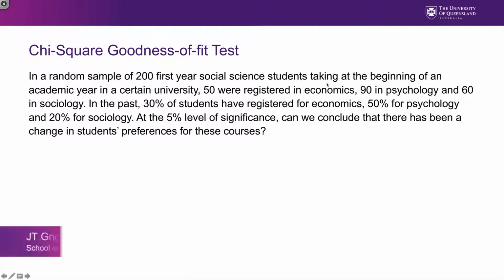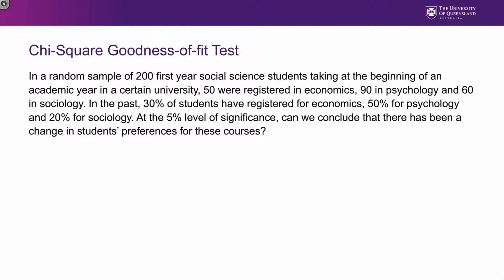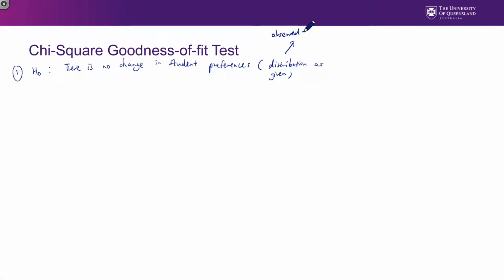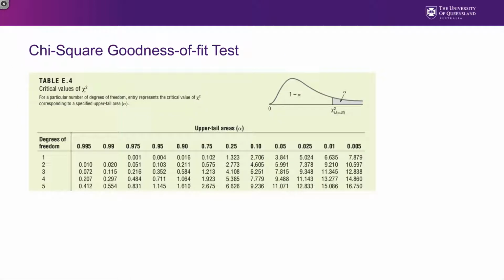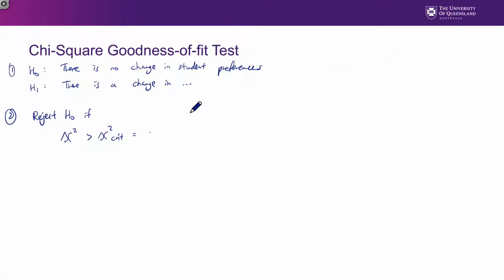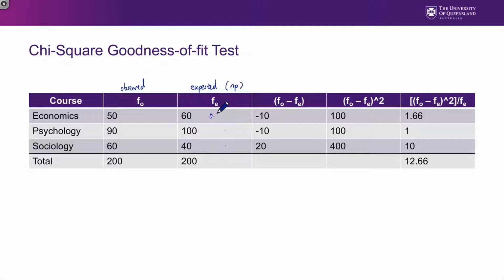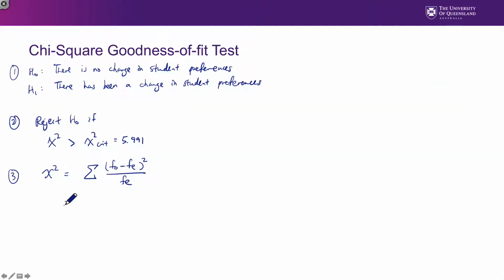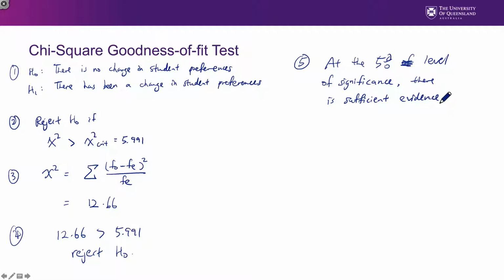ECON7300 033 Chi square goodness of fit test